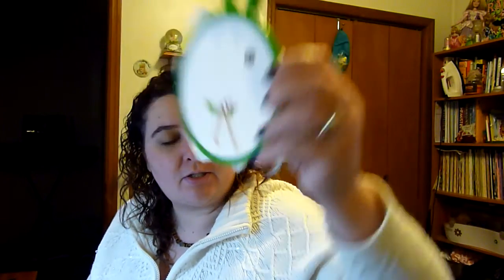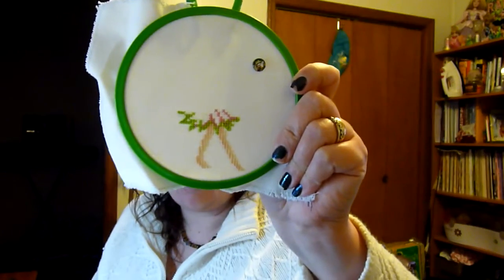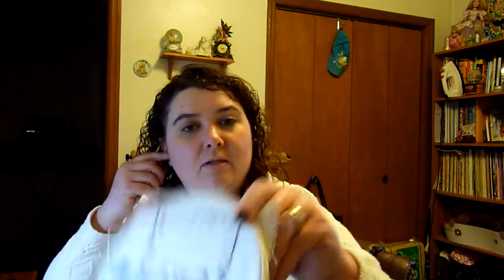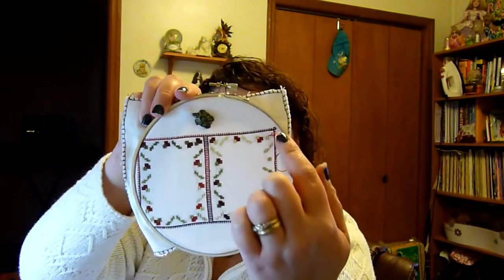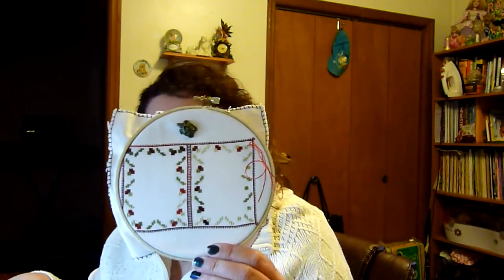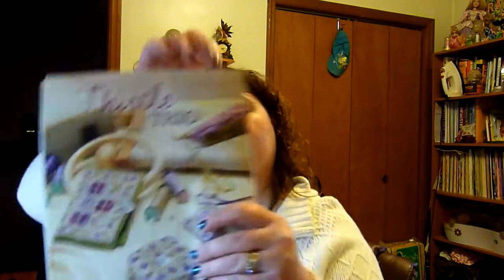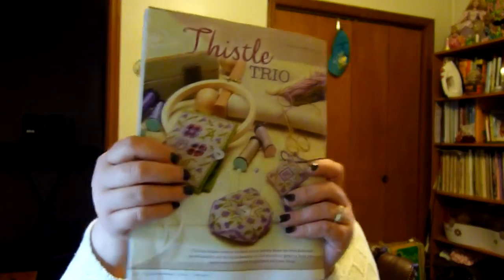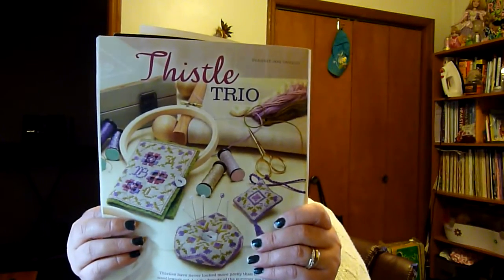Cross Stitch update - I need more stitchy time!